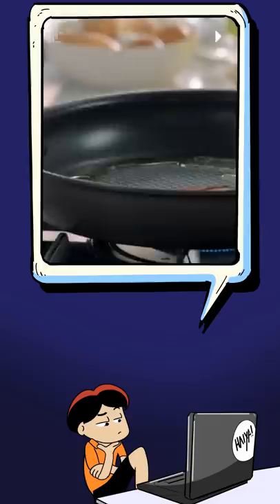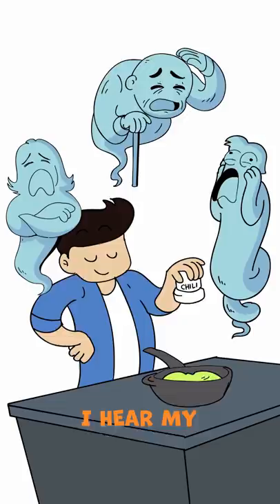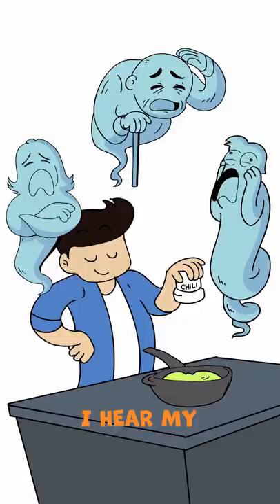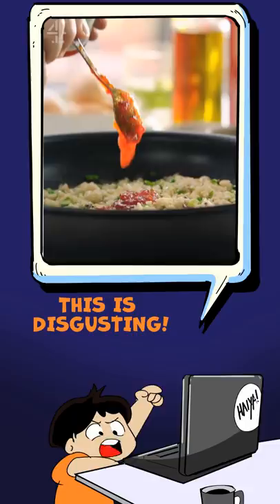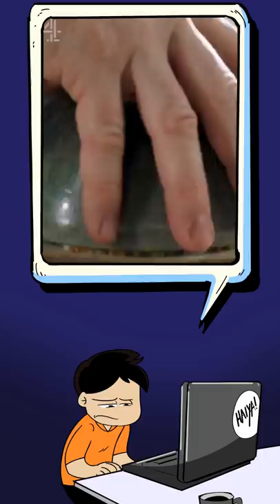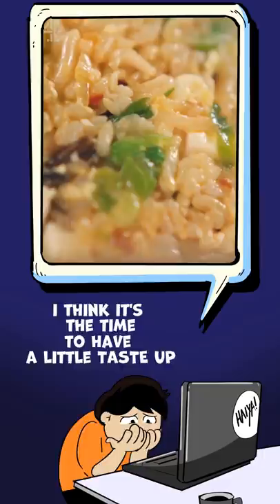Uncle Roger vs JAMIE OLIVER EGG FRIED RICE (Animated)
You hear sizzling, I hear my ancestors crying